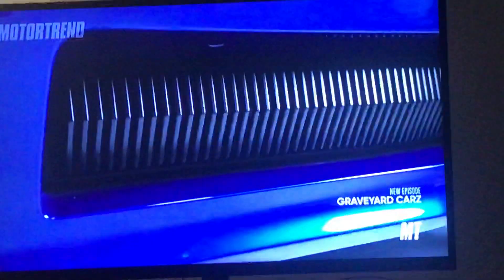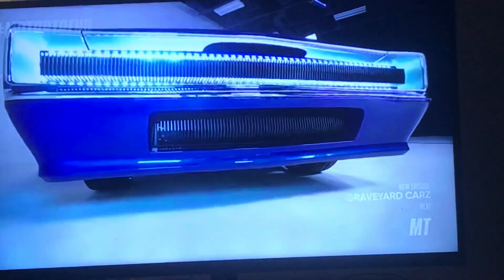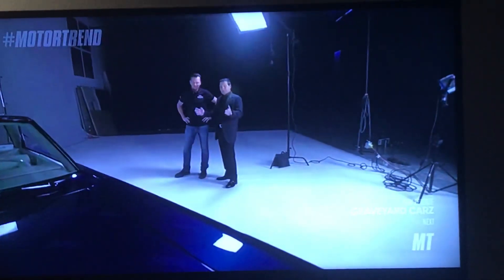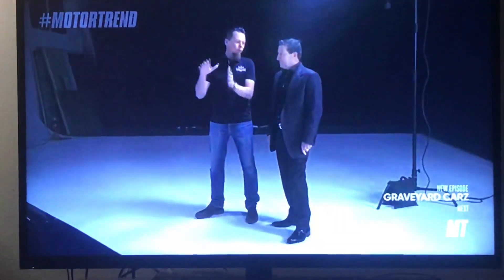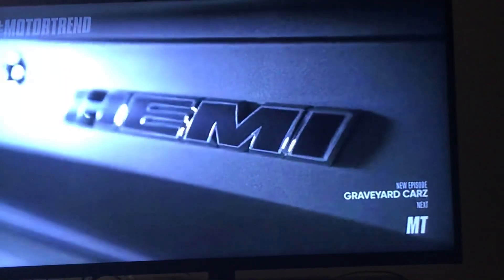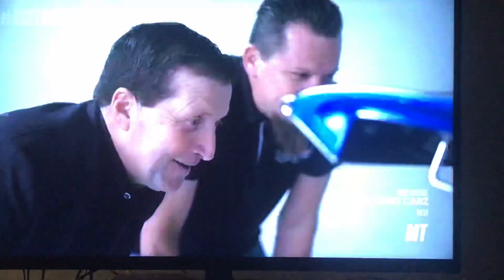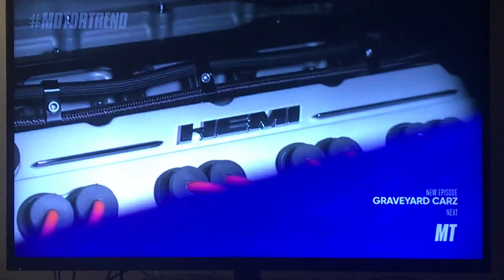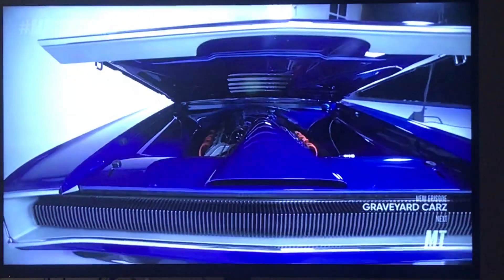Dave Kindig's Blue 67 Dodge Coronet RT Creation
Dave Kindig